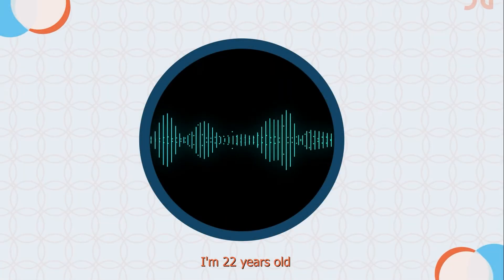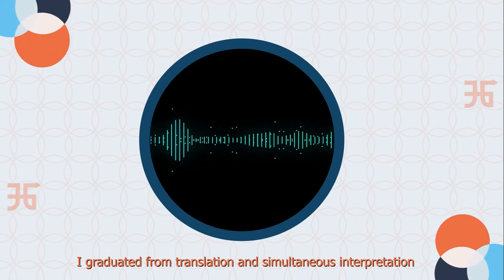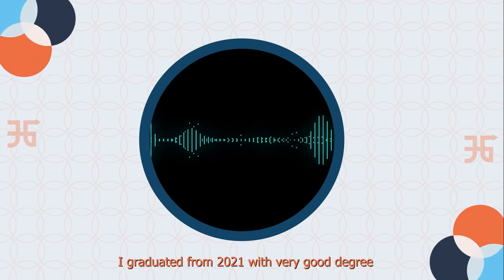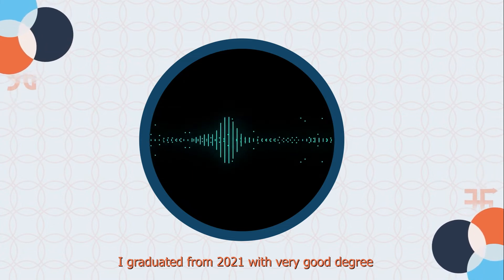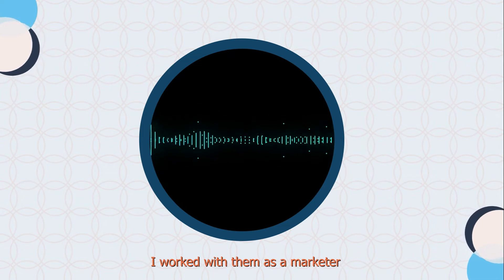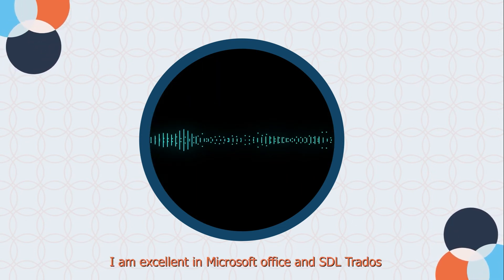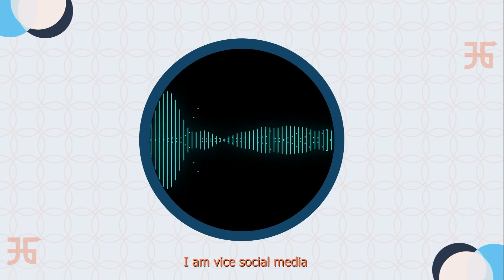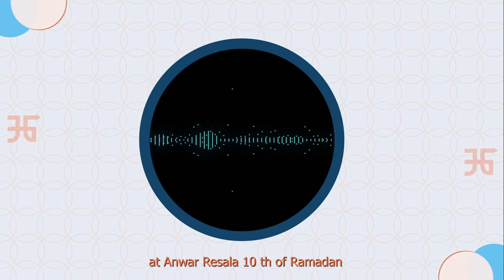Manar Ahmed (Translator)